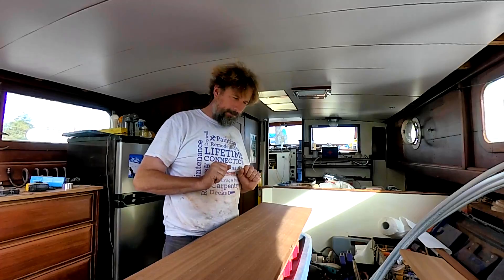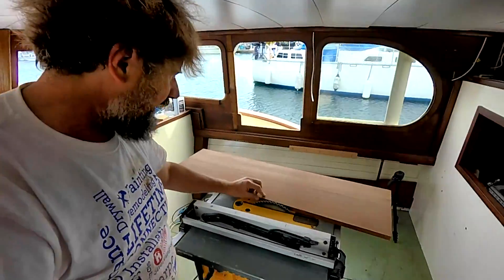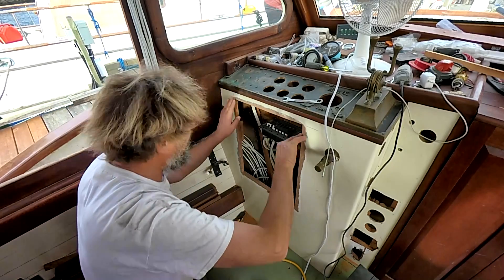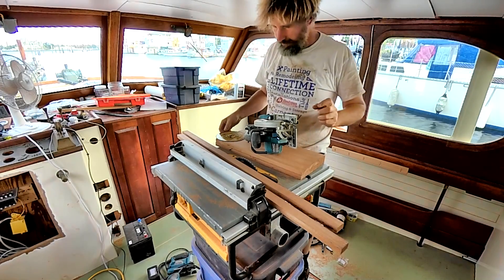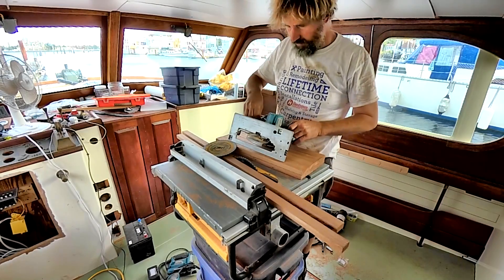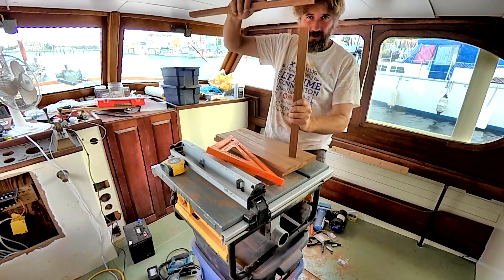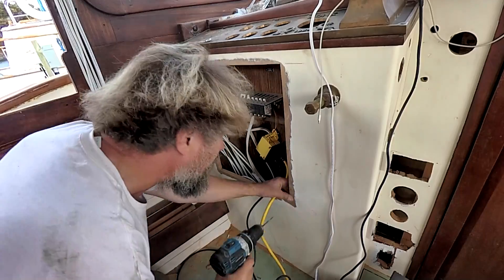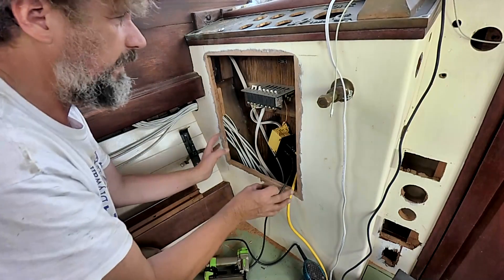Ep 86 - DIY Marine Electrical Panel: Tips for Boat Owners - Travels With Geordie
Learn how to build a bifold panel frame for your marine electrical systems.

🔥JOIN OUR CREW TODAY AND ENJOY THE FOLLOWING:
⭐️Early Access & Ad-Free Episodes: Watch new episodes a week early, without ads
⭐️Updates: Get special insights through our VIP mailing list
How to Join our Crew:
Mail➡︎  Peter Knowles, 185-911 Yates Street, Victoria, BC, V8V 4Y9

In this episode of Travels with Geordie, Peter takes a big step forward in the electrical system refit aboard his wooden trawler MV Zephyrus. Watch as he designs and builds a custom bifold mahogany frame for the new 12V and 120V electrical control panel at the helm. Working in the tight, often moving quarters of a boat, Peter walks us through his hands-on process—from ripping high-quality mahogany to fitting precise joints—without the luxury of stationary tools like a chop saw.

This video is packed with valuable insights for anyone tackling marine electrical systems, especially DIY boat owners refitting classic trawlers or sailboats. Learn about electrical cabinet planning, panel layout design, marine-grade cabinetry techniques, and the practical challenges of woodworking on a boat.

🛠️ What You’ll Learn:
How to build a bifold mahogany panel frame for marine electrical systems
Tips for designing a clean, accessible helm station
Tricks for accurate woodworking in cramped boat spaces
Considerations for combining 12V and 120V panels safely

Whether you're rewiring your boat, planning a full electrical panel upgrade, or just love wooden boat restoration, this episode is full of inspiration and practical takeaways.

0:00 – Starting the New Electrical Cabinet
1:08 – Explaining the Role of the System Switches and Panel Layout
1:27 – Designing a Bifold Mahogany Electrical Panel Frame
2:36 – Ripping Expensive Mahogany for Frame Components
3:40 – Cutting and Preparing Frame Strips in Rocking Conditions
4:31 – Cross-Cutting Frame Stock for the Bifold Doors
5:12 – Choosing a Mission-Style Pediment Frame Design
7:00 – Marking and Cutting the Helm Opening for Panel Installation
10:22 – Constructing and Aligning the Frame Without a Chop Saw
14:26 – Final Fitting of the Bifold Doors and Hidden Screw Reinforcement